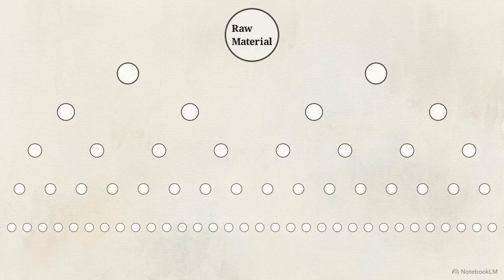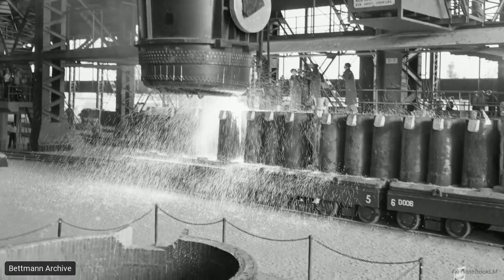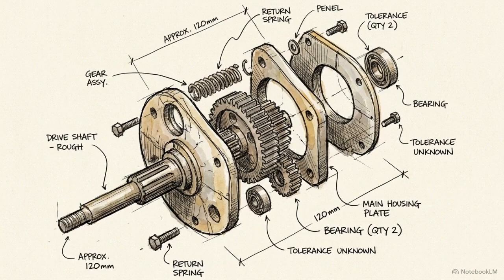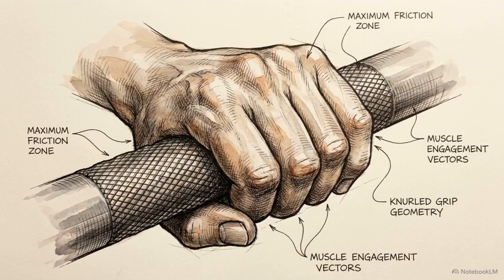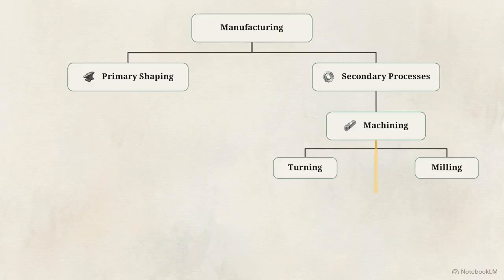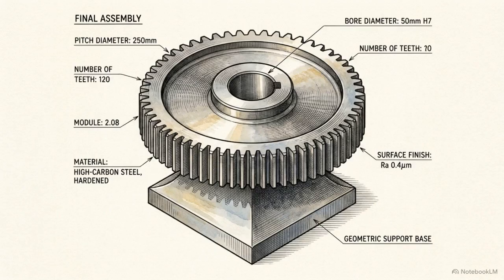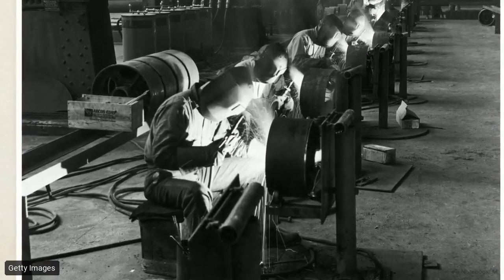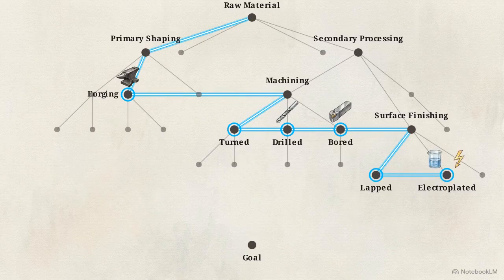116- Manufacturing Process in Engineering Classification and Introduction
Manufacturing Process in Engineering Classification and Introduction